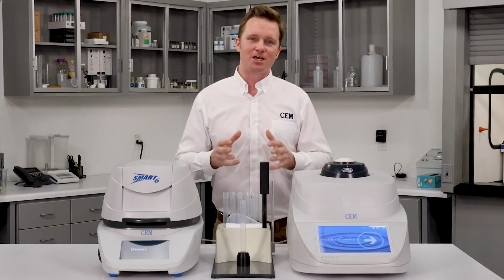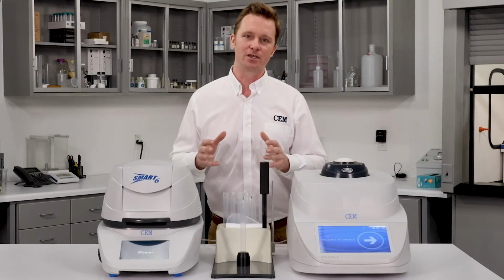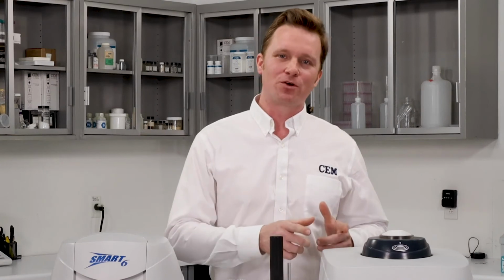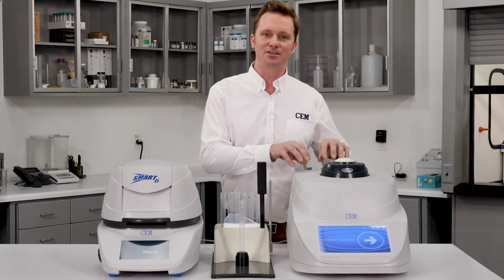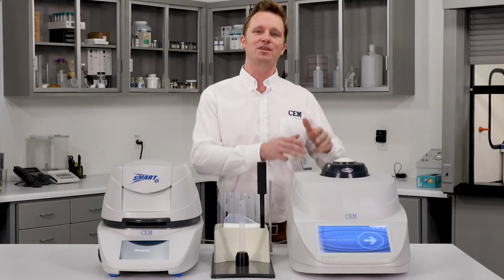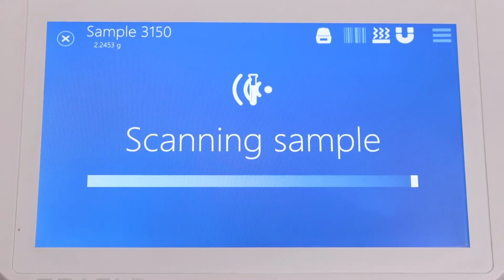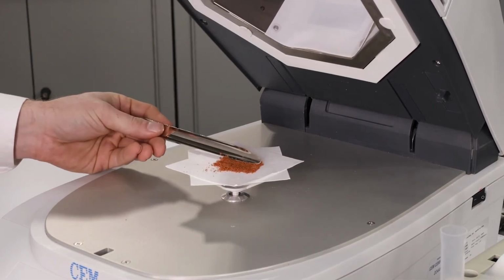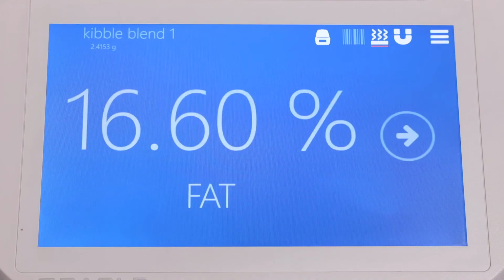Overview of ORACLE Universal Fat Analyzer for the Animal Feed Industry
This video provides a general overview of ORACLE NMR technology for fat analysis, competitive technology (FT-IR and NIR).  This video also shows the viewer how to run a sample on the SMART 6 - ORACLE for moisture and fat analysis.